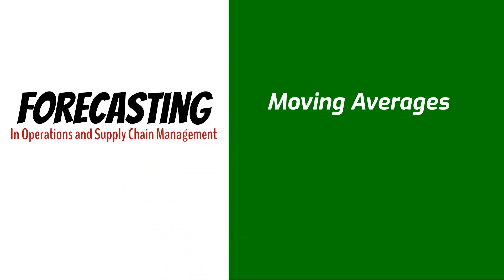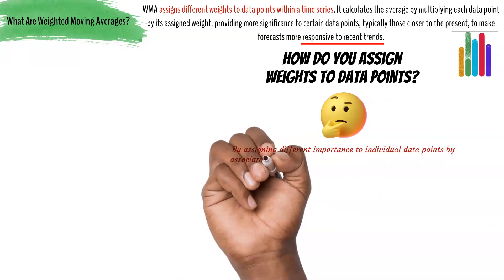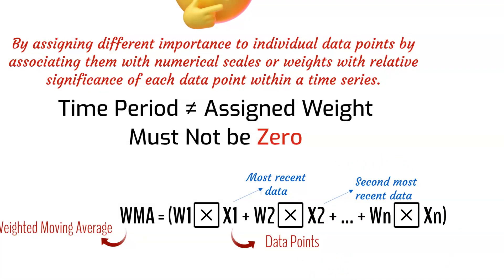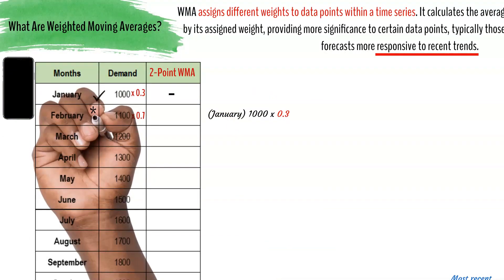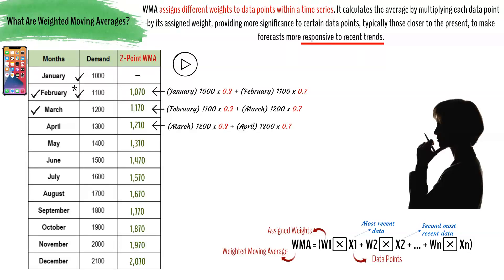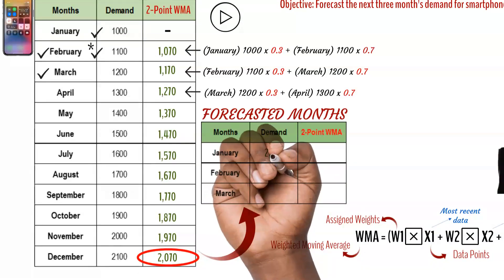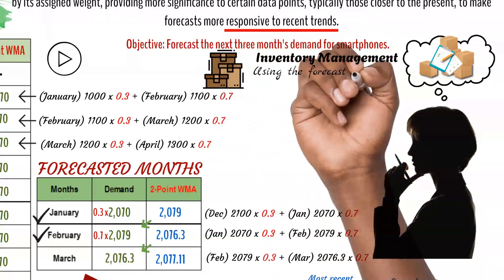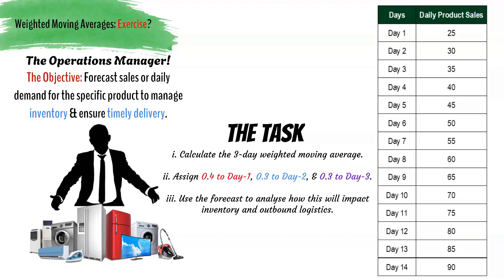Forecasting: Weighted Moving Averages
Welcome to our comprehensive video series on forecasting in supply chain management! In this series, we dive into the art of forecasting with a particular focus on two powerful techniques: Simple Moving Averages (SMA) and Weighted Moving Averages (WMA).

In the first part, we explore Simple Moving Averages and provide a step-by-step guide on how to calculate them. You'll learn how SMAs can help you make informed predictions based on historical data. We also work through a real-life example to illustrate the practical application of SMAs in forecasting.

In the second part, we delve into Weighted Moving Averages. You'll discover how to assign varying weights to different data points and why this is crucial for making accurate forecasts. We provide a worked example and show you how WMAs can be used to optimize your operations and supply chain management.

By the end of this series, you'll be equipped with the knowledge and skills to forecast with confidence, improve inventory management, and streamline your operations. Whether you're an aspiring supply chain professional or an experienced manager, this video series will sharpen your forecasting abilities and enhance your decision-making in the world of supply chain management.

The solution to the task in the video:
Day 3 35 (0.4 * 35) + (0.3 * 30) + (0.3 * 25) = 34 34
Day 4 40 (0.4 * 40) + (0.3 * 35) + (0.3 * 30) = 37 37
Day 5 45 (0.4 * 45) + (0.3 * 40) + (0.3 * 35) = 41 41
Day 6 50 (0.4 * 50) + (0.3 * 45) + (0.3 * 40) = 45 45
Day 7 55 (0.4 * 55) + (0.3 * 50) + (0.3 * 45) = 49 49
Day 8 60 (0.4 * 60) + (0.3 * 55) + (0.3 * 50) = 53 53
Day 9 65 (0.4 * 65) + (0.3 * 60) + (0.3 * 55) = 57 57
Day 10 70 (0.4 * 70) + (0.3 * 65) + (0.3 * 60) = 61 61
Day 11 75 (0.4 * 75) + (0.3 * 70) + (0.3 * 65) = 65 65
Day 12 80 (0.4 * 80) + (0.3 * 75) + (0.3 * 70) = 69 69
Day 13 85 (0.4 * 85) + (0.3 * 80) + (0.3 * 75) = 73 73
Day 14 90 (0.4 * 90) + (0.3 * 85) + (0.3 * 80) = 77 77

How would these forecasts impact your inventory and logistics planning for the upcoming two weeks?

These forecasts, based on the 3-day weighted moving averages (WMA), play a crucial role in inventory and logistics planning for the next two weeks in the electronics business. Here's how they impact the planning:

1. Inventory Management: With the daily sales forecasts in hand, the operations manager can adjust inventory levels to align with expected demand. When forecasts indicate increasing demand, they can ensure sufficient stock of the specific product to meet customer orders promptly. Conversely, if forecasts suggest a decrease in demand, inventory can be managed more conservatively to avoid overstocking.

2. Replenishment Planning: The WMA forecasts help in determining the timing and quantity of replenishment orders. For days with higher forecasted demand, the operations manager can place larger orders, ensuring that the product remains in stock and readily available for customers.

3. Resource Allocation: The logistics team can plan transportation and distribution of resources based on these forecasts. If certain days show a surge in forecasted sales, they can allocate more delivery personnel or vehicles to ensure on-time deliveries.

4. Cost Optimization: By aligning inventory levels with demand forecasts, the company can optimize its carrying costs. Reduced excess inventory minimizes storage expenses, and proactive planning ensures that the company doesn't miss out on sales due to stockouts.

5. Customer Service: With better forecasting, the company can maintain a high level of customer service. Products are more likely to be in stock, leading to satisfied customers who receive their orders promptly.

6. Production Scheduling: These forecasts can also influence production schedules. When forecasts indicate increased demand, the production team can be prepared to scale up production to meet the expected sales. Conversely, during periods of lower demand, they can adjust production schedules to prevent overproduction.
In summary, the WMA-based sales forecasts empower the operations manager to make informed decisions regarding inventory levels, resource allocation, and production planning, ultimately enhancing the efficiency and responsiveness of the supply chain and logistics operations.